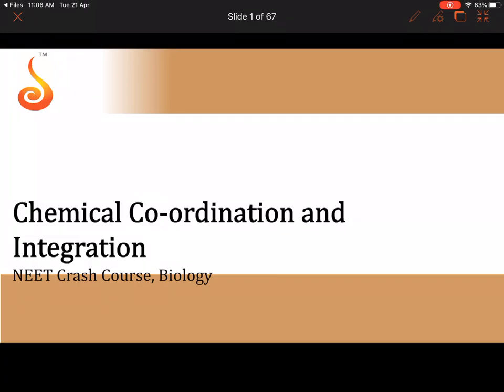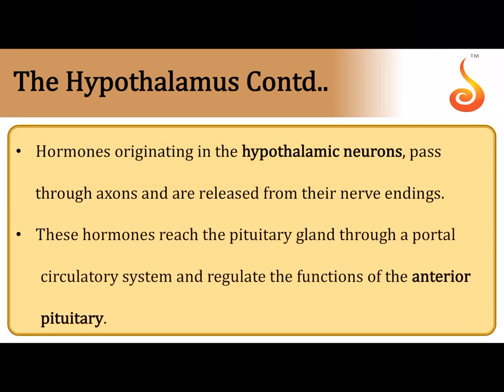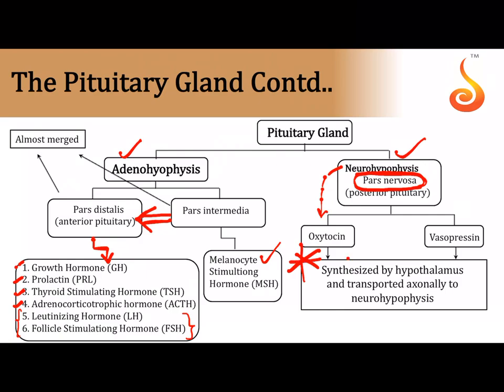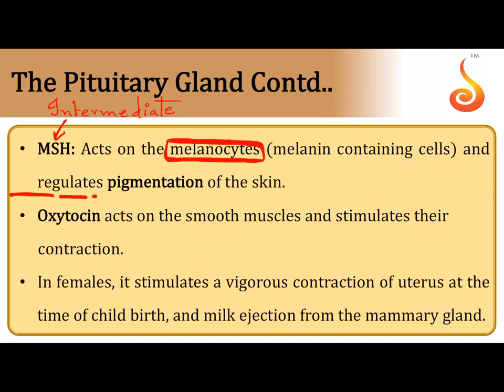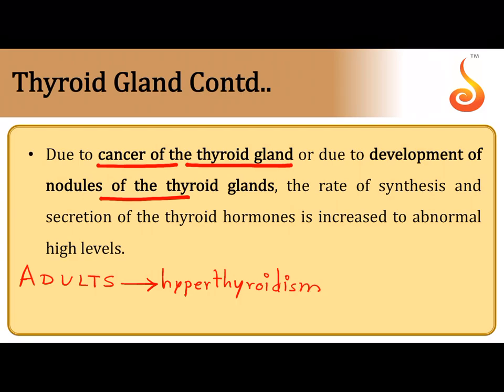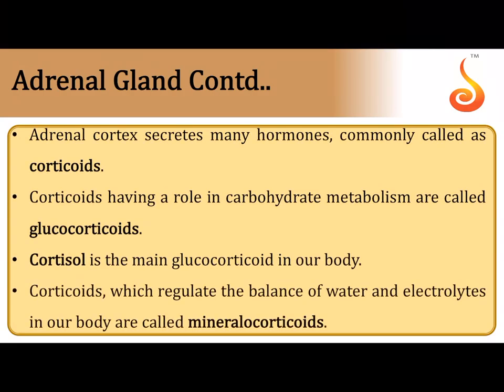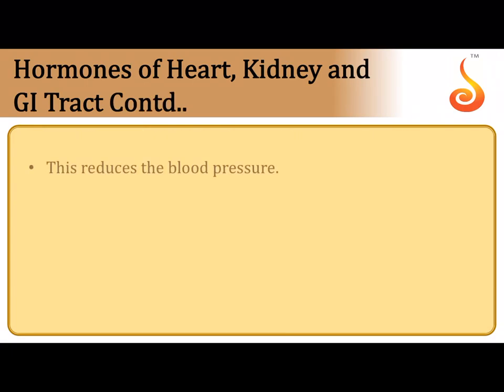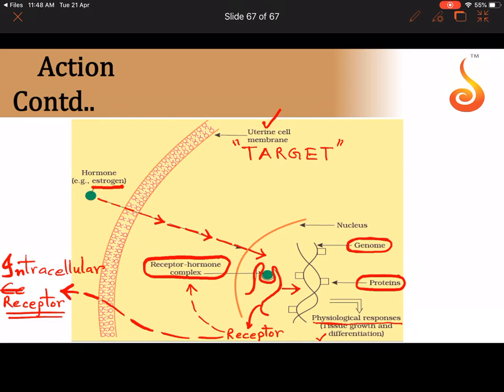Deeksha Online | NEET | Biology | Synopsis (Part 2) | 22-04-2020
Welcome to Deeksha Online Classes for NEET! This lecture will cover Part 2 of the Synopsis of the chapter — Chemical Coordination and Integration. We are sure you will have an effective learning experience.